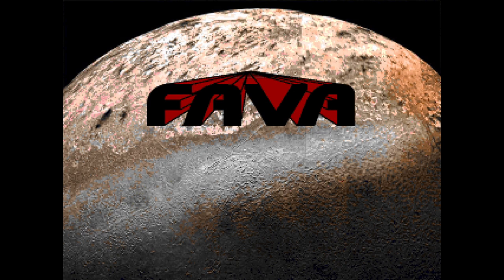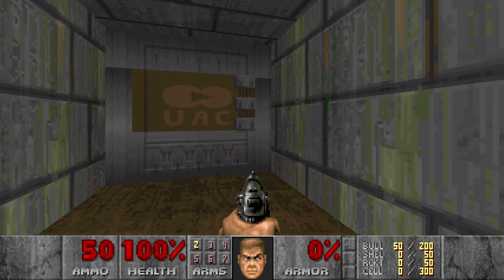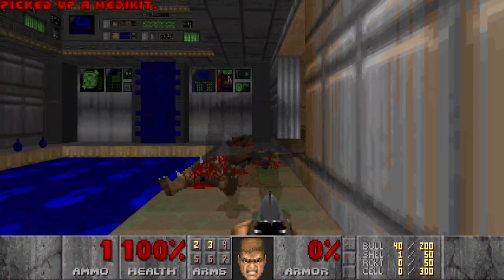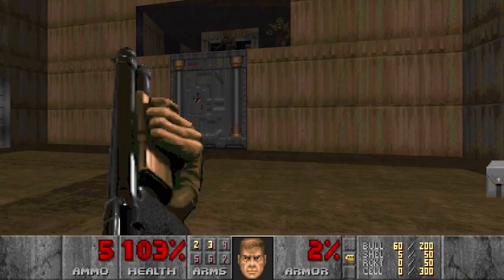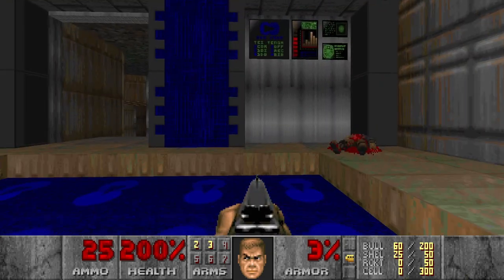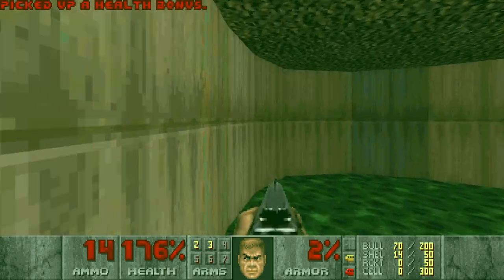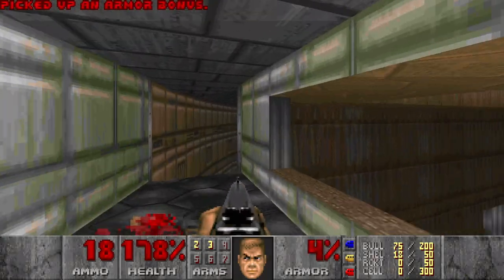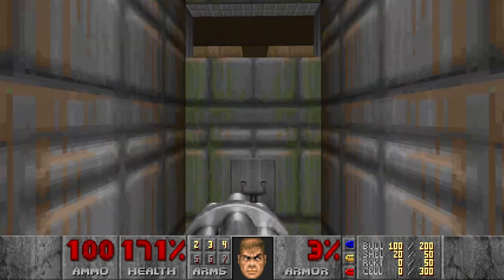Fava Beans - Map 1: Gaspra Armory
00:09 Intro
00:07 About WAD
00:52 Playthrough
06:15 Outro

- Ultra-Violence
- Pistol start
- 100% Secrets
- 100% Kills
- No saves

DeHackEd patch for level names and widescreen status bar from Quality of Life Patches for various WADs by Devalaous